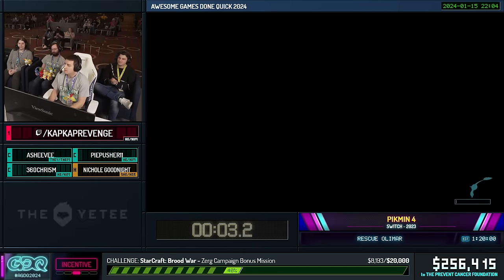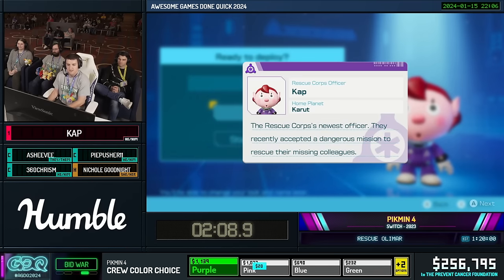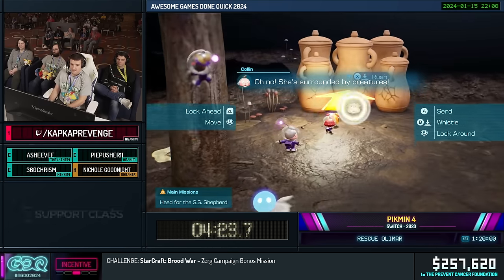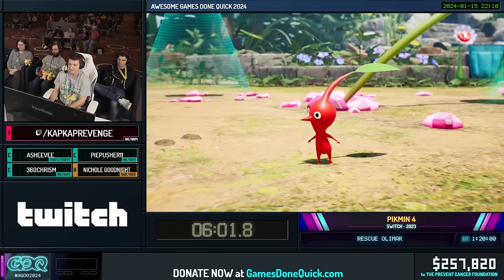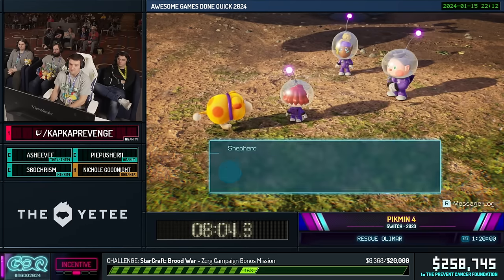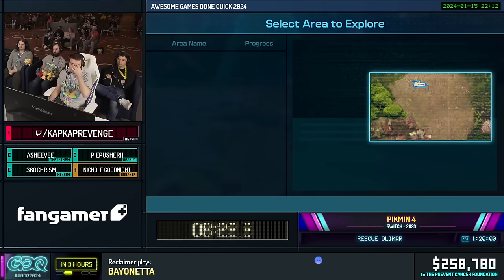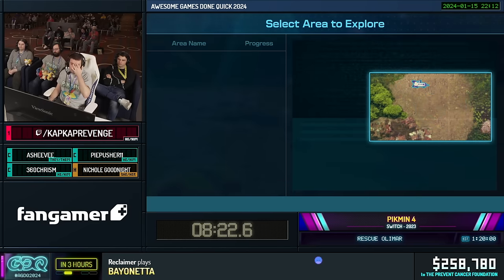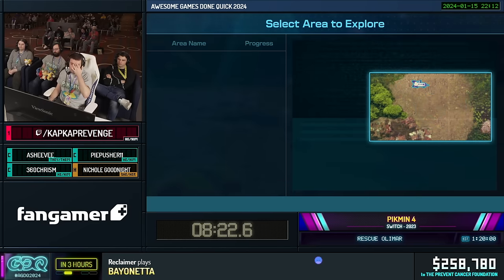Pikmin 4 by Kap in 1:18:10 - Awesome Games Done Quick 2024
Runner introduction starts at 0:00
Run starts at 0:40
Commentary is provided by 360Chrism, Asheevee and Piepusher11
Nichole Goodnight is host